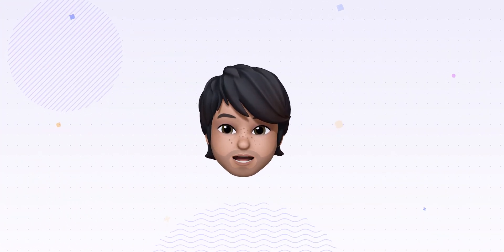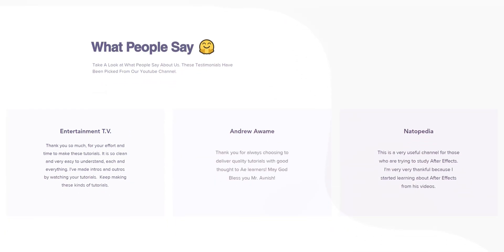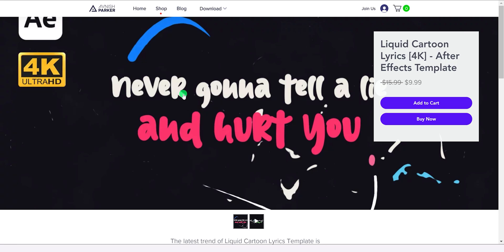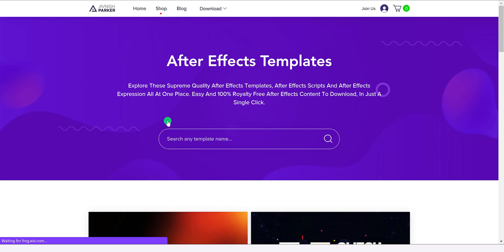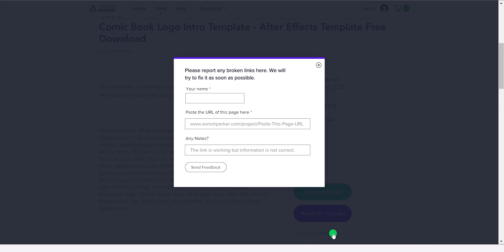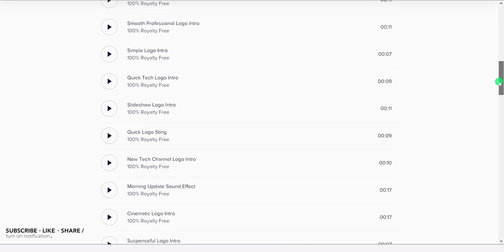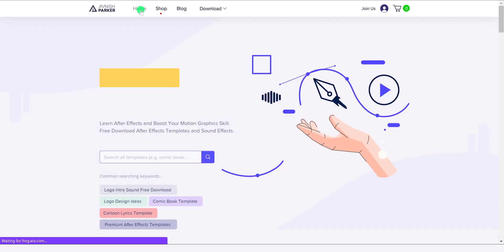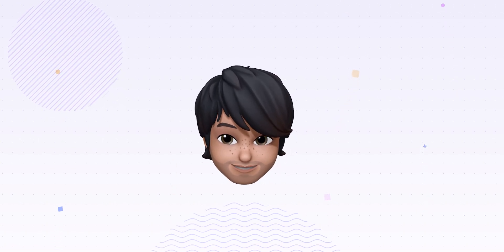Big Update - You Have Been Waiting For It - Where Was Avnish Parker?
Hey everyone, welcome back again. It's been a month since I haven't uploaded any new video here. Where was I? What I was doing? We will see it in this Video. So watch the complete video, be a part of my community. :)